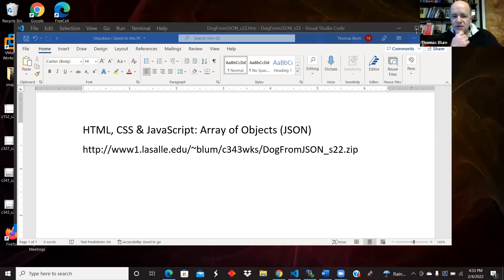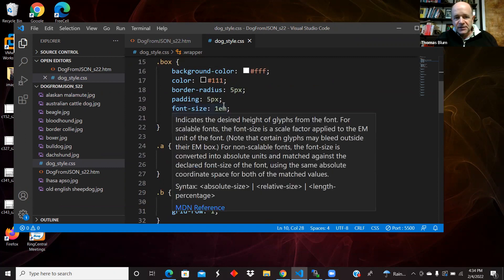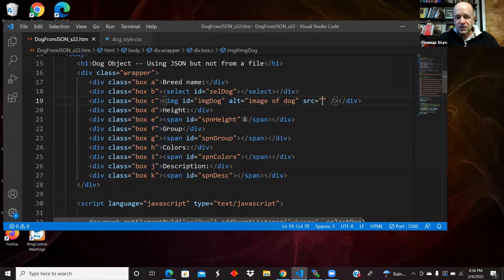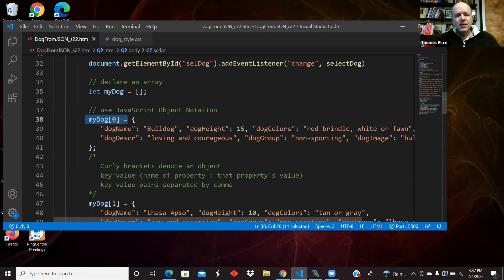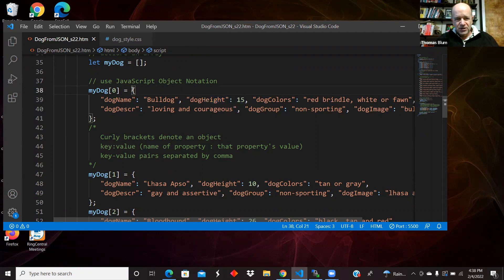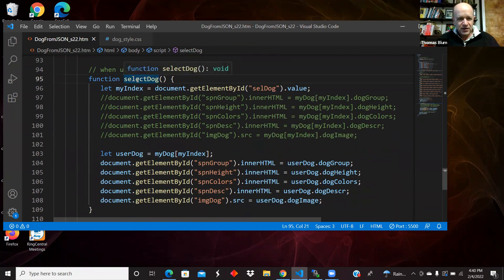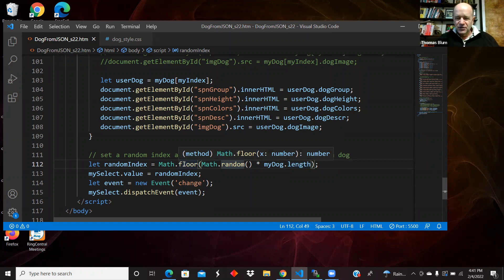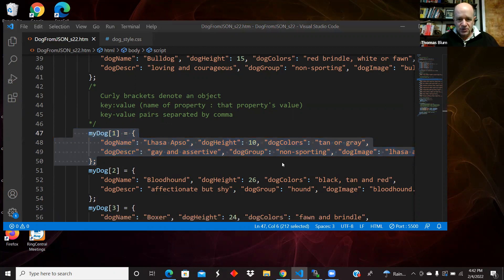JavaScript Demo -- JSON Array of objects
In this video we show the JSON (JavaScript Object Notation) approach for representing objects . An object is offset by curly brackets {}. The property names (keys) are separated from their corresponding values using a colon : . Finally the key-value pairs come in a comma-separated list.